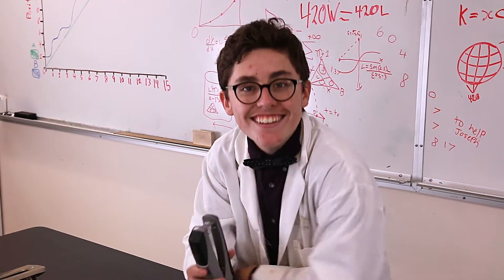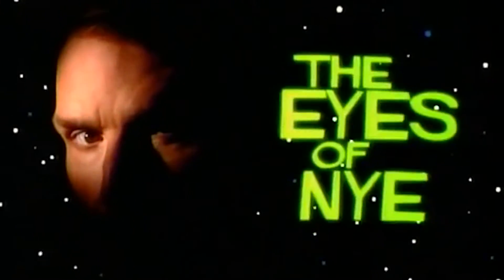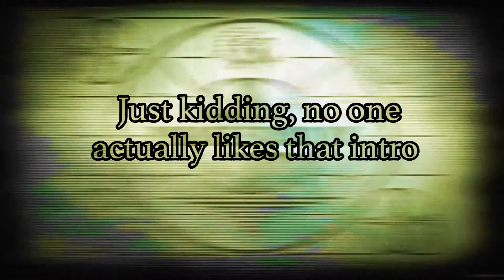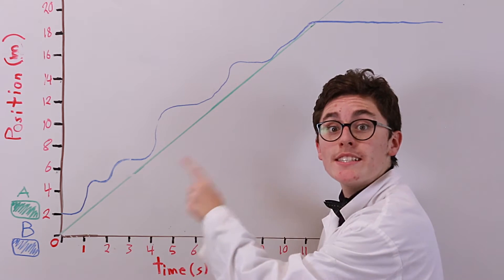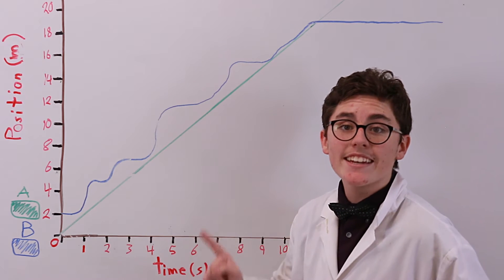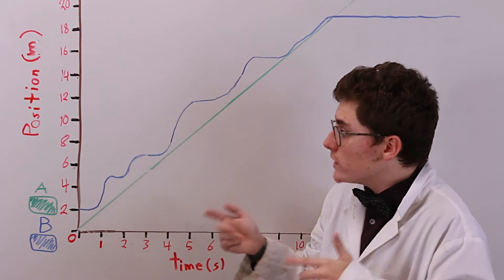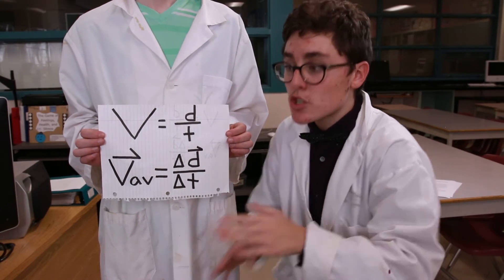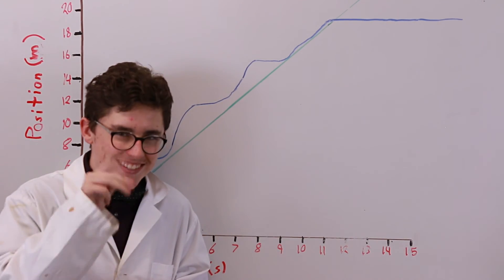Bill Nye The Science Guy Short- Physics ( School Project )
Also, hopefully you learned something about Velocity and speed! Feel free to  actually learn from this video on Physics.  Basically you learn about speed, velocity and uniform motion through a stupidly corky Bill nye video.

I have had a few people ask me why I hadn't been uploading and the reason is school. You always see those youtubers saying stuff like " Yeah, I haven't been uploading because school is so hard and I cam just trying to keep up" and blah blah blah GET OVER IT SON! That was always my reaction but it is actually happening, video is one of my favourite things to do as I do it for the audience but also myself because it's a ton of fun. Along with this video, and I have counted, I am in the process of working on 6 VIDEOS! 2 for clients, 3 for school, 1 for youtube! This video was unfortunately rushed and that is why it kinda sucks but thats fine! The video that i'm working on FOR youtube is going to be awesome! Hopefully.

Socials medias and such
vine: @ themoshmedia
tinder: @themoshmedia
myspace: @themoshmedia
Miniclips.com: @themoshmedia
MyLittlePony.com: @themoshmedia
HotOrNot: @themoshmedia